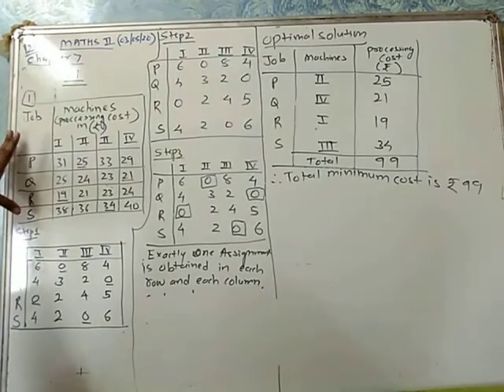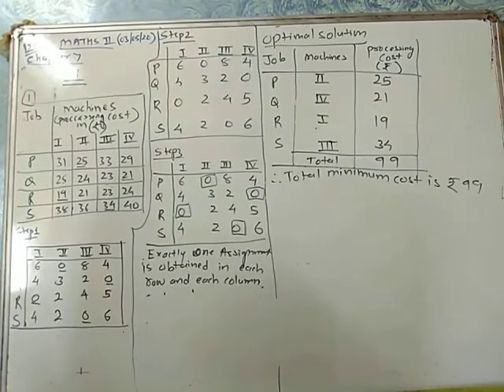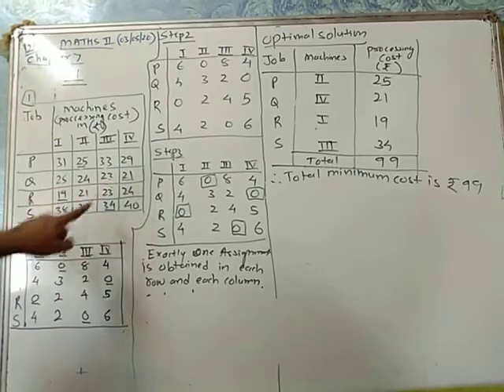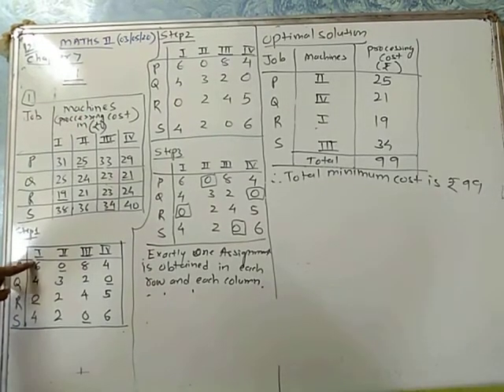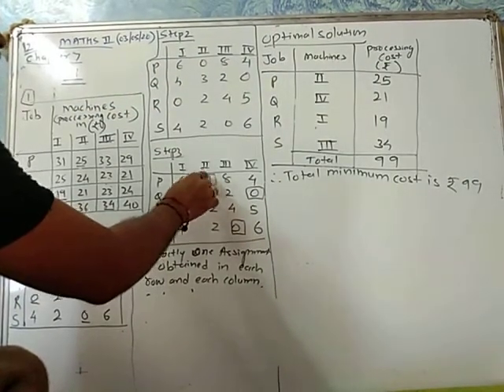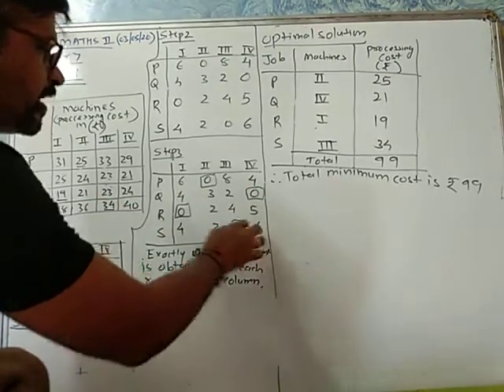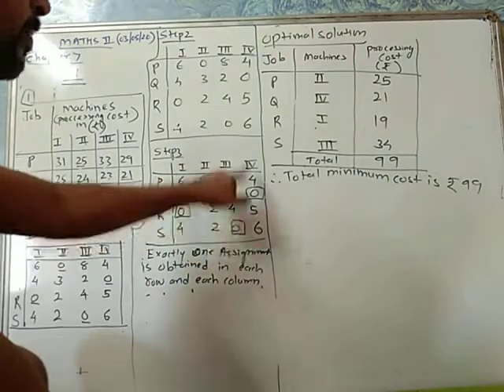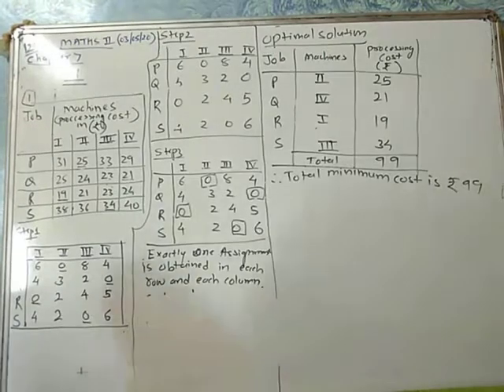12th Maharashtra board new portion 7.1(4)